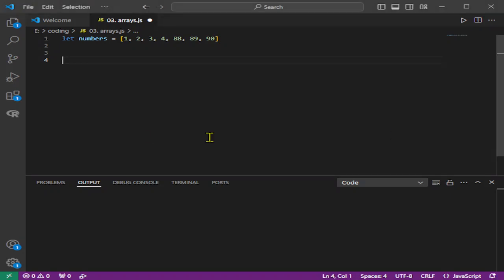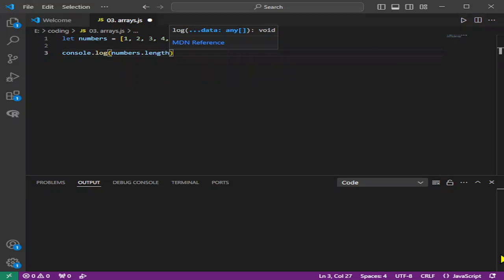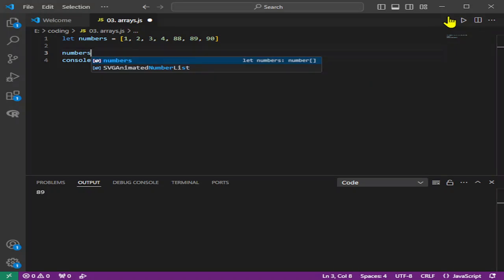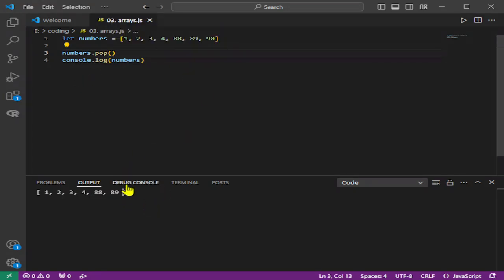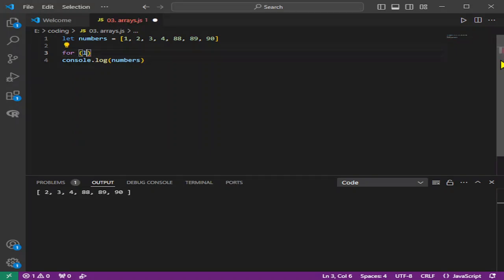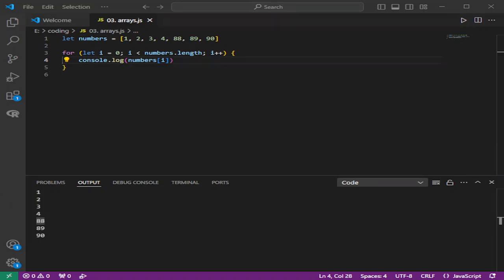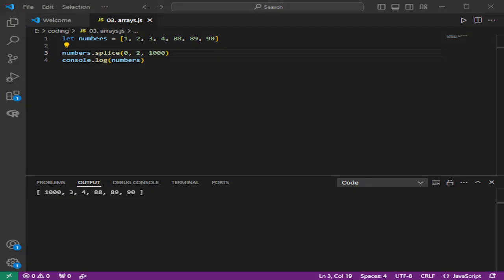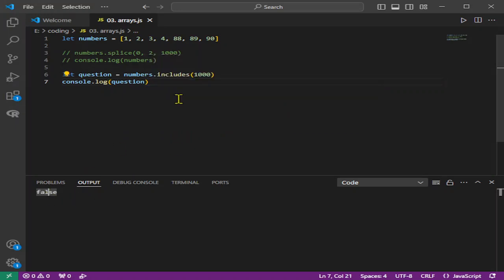Array Operations in JS